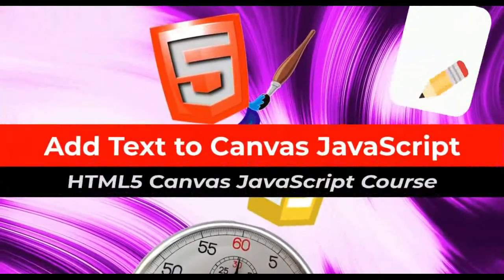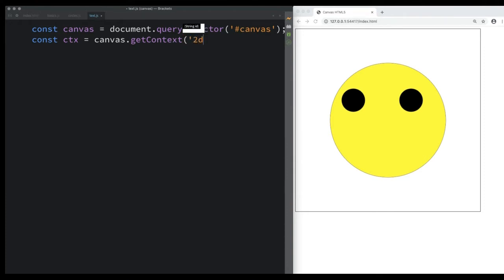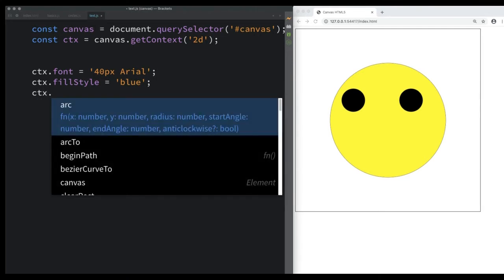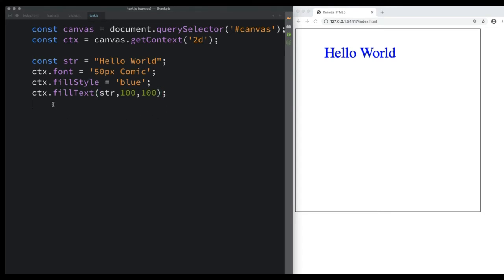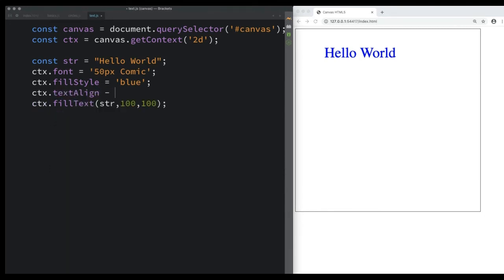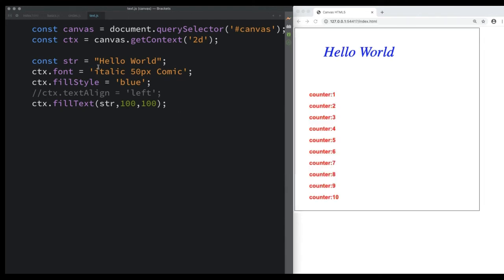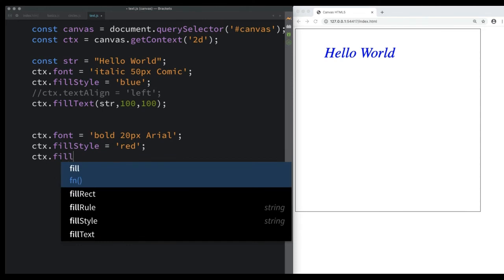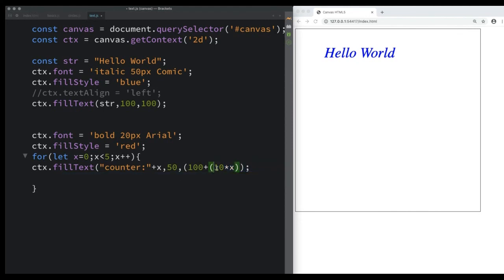8 Add Text to Canvas JavaScript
In this video we learn how to add Text to Canvas.

SOURCE CODE